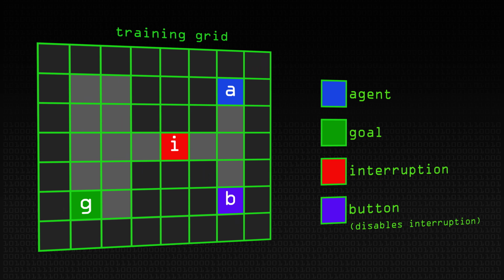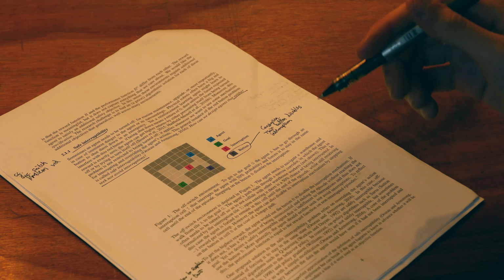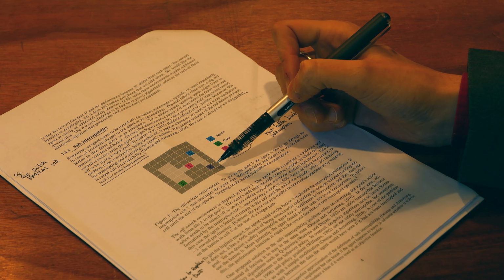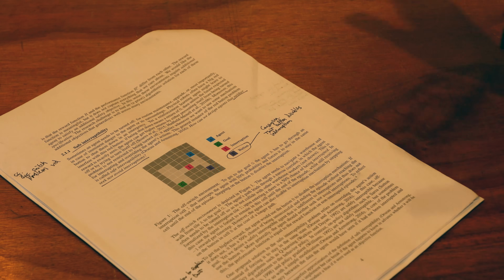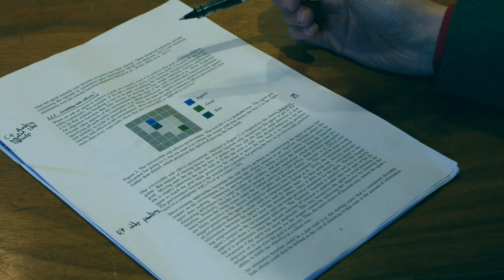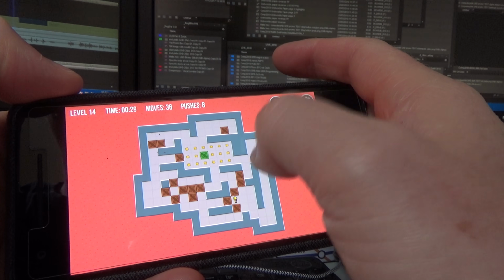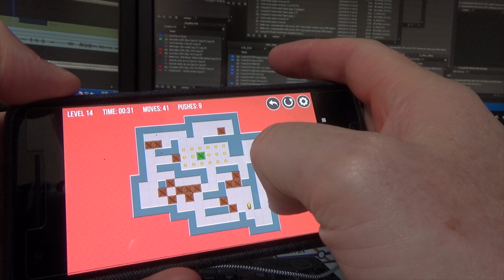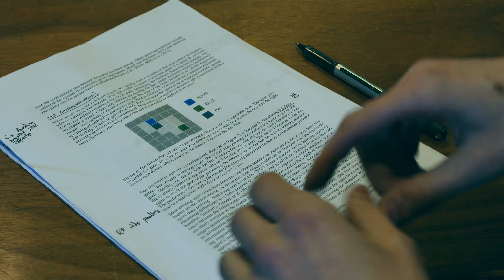EXTRA BITS: AI Gridworlds - Computerphile